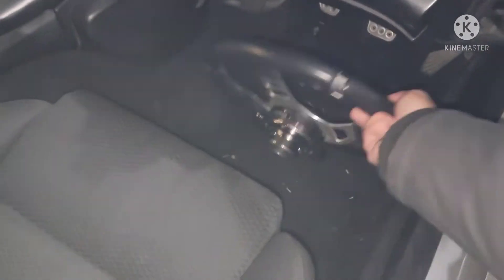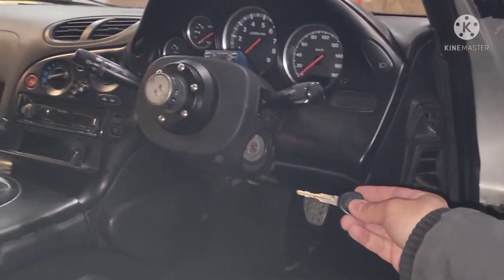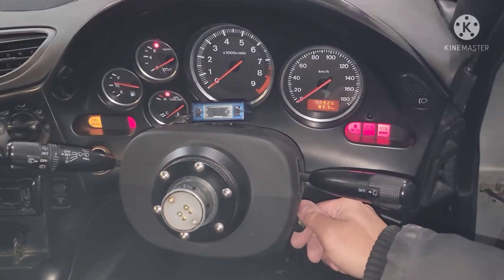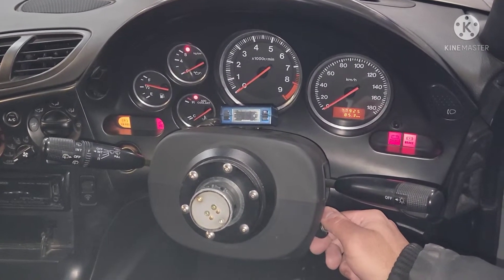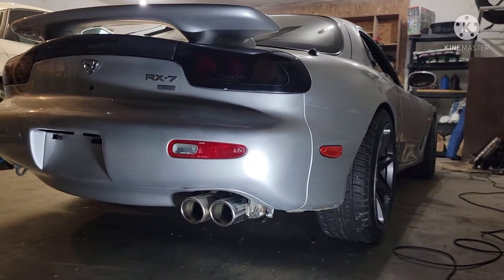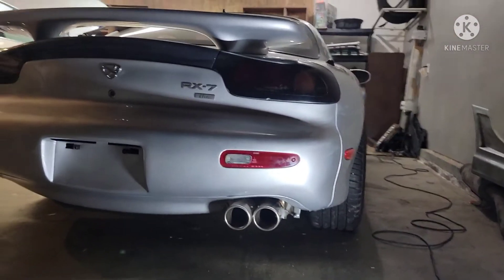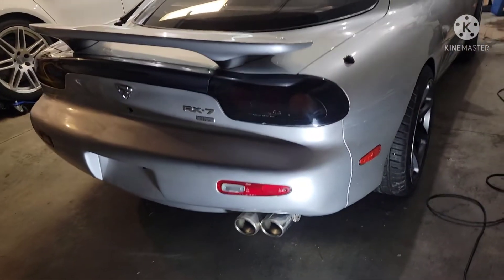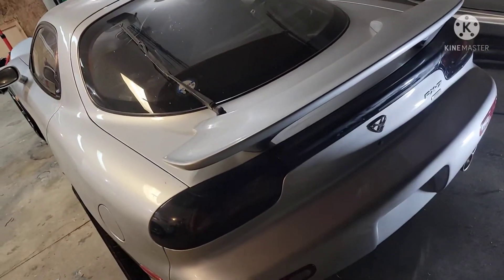MazdaRx7 Rev Idle & Popping Exhaust